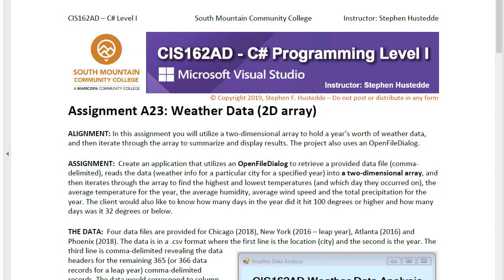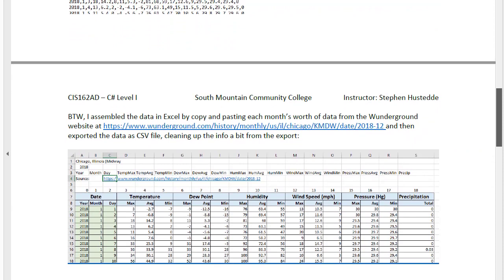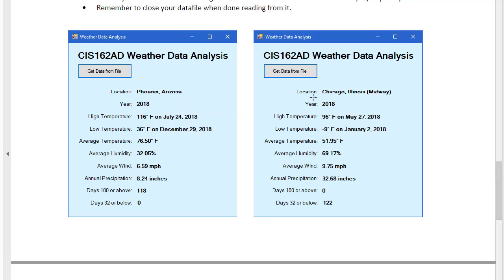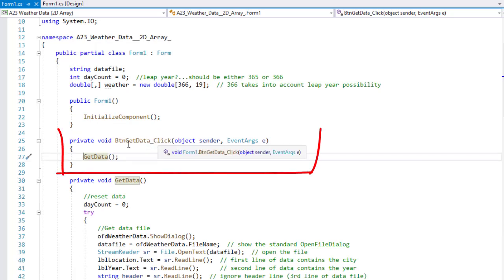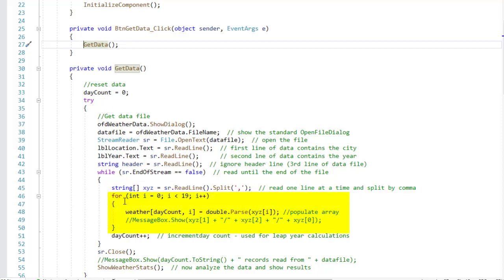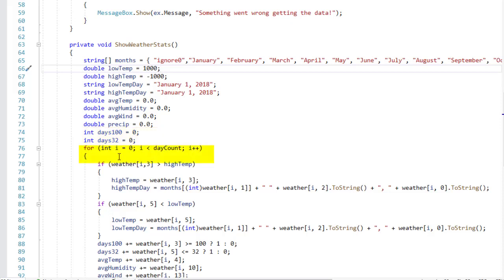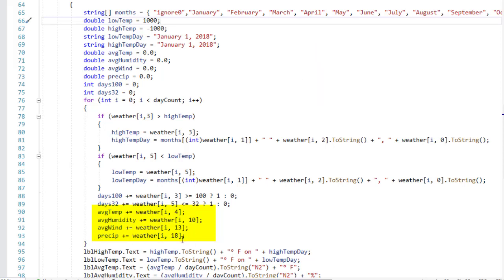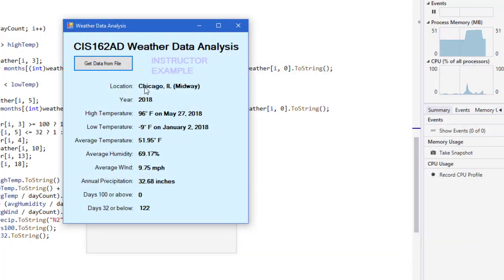C#/Xamarin Cohort 06O - Weather Data project code review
In the Weather Data project, we read CSV formatted data into a 2D array, then iterate through the array using repetition structures to find minimums and maximums, averages and totals of weather date for a one year period of a specific city. The instructor performs a code review of his solution to the project.